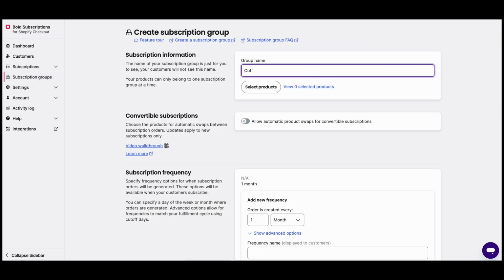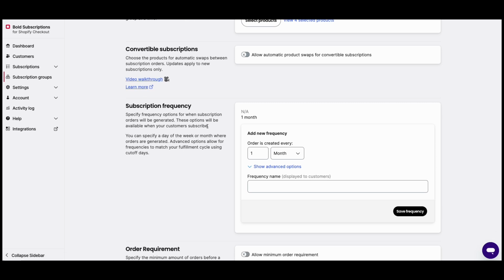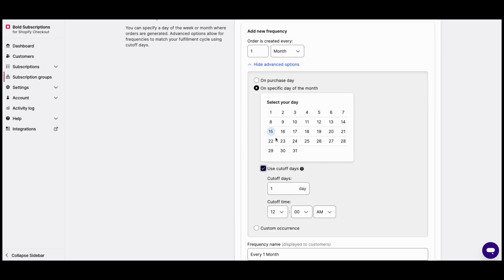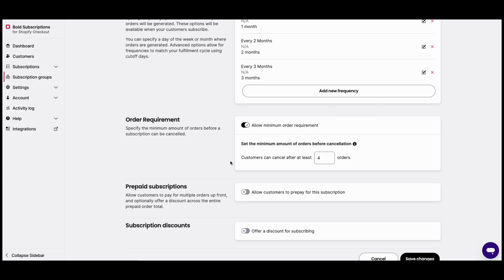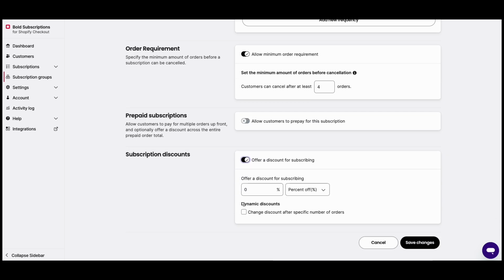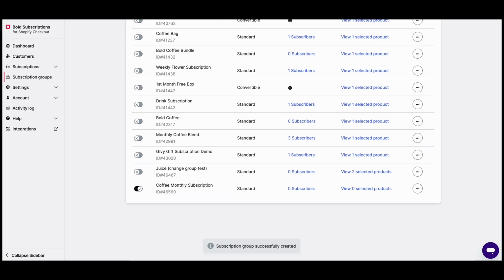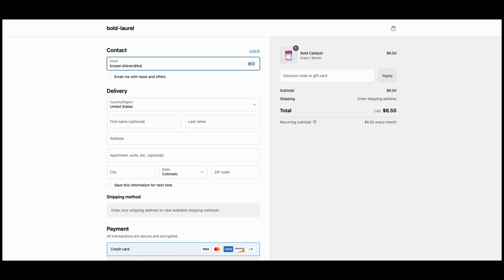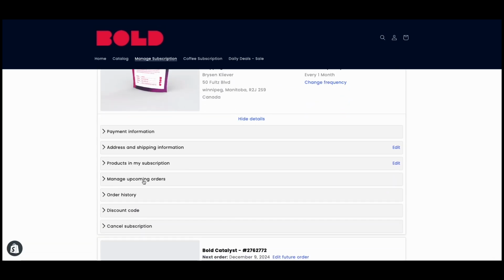Create a Standard Subscription with Bold Subscriptions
In this video, Brysen goes over the how to create a subscription group in Bold Subscriptions.